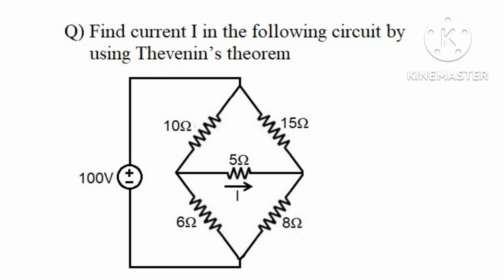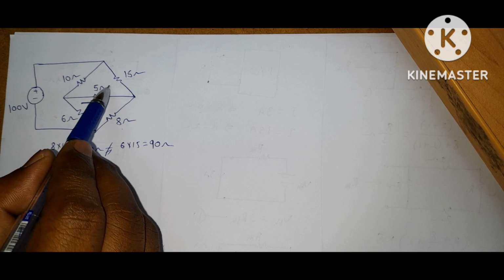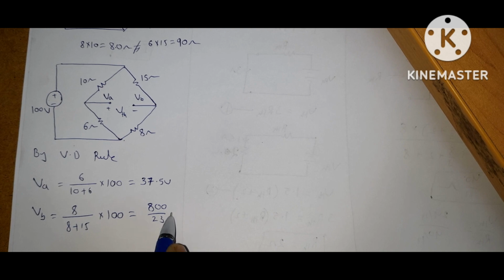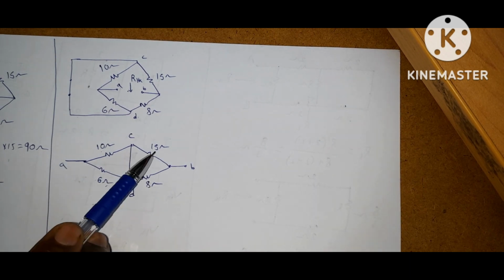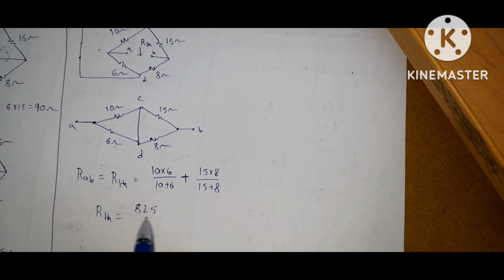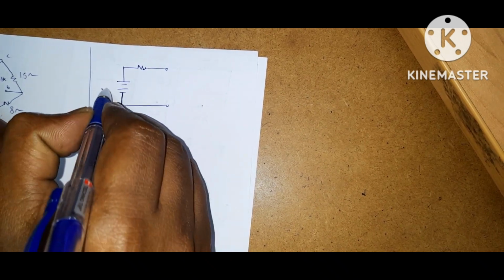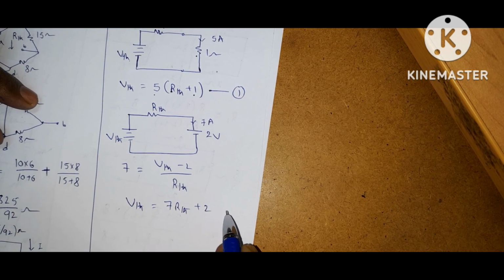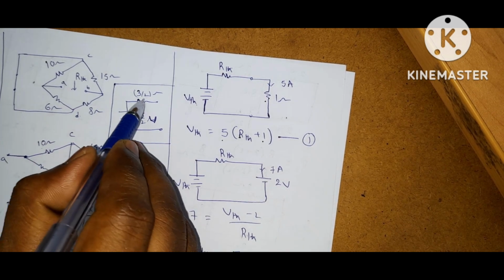Lec19d-Problems on Thevenin & Norton theorems